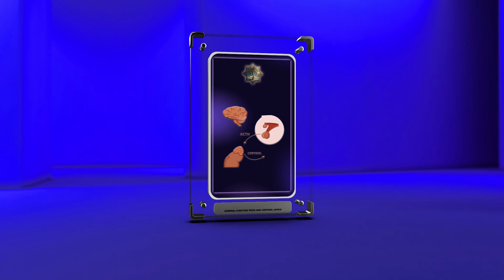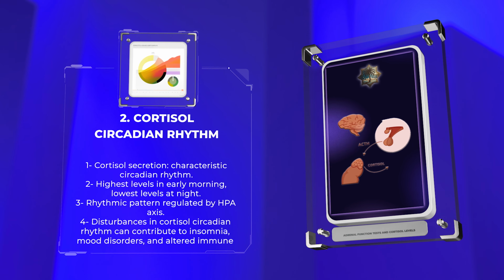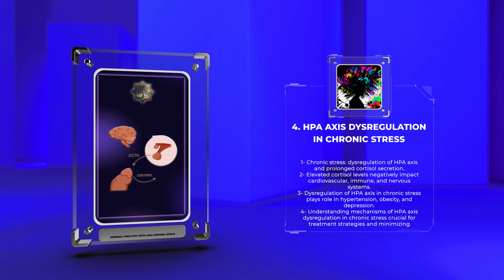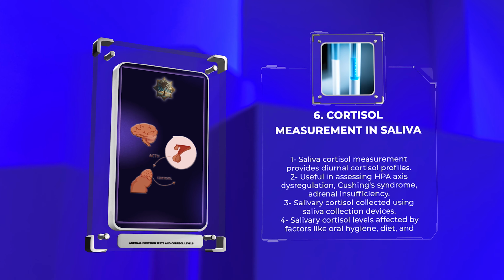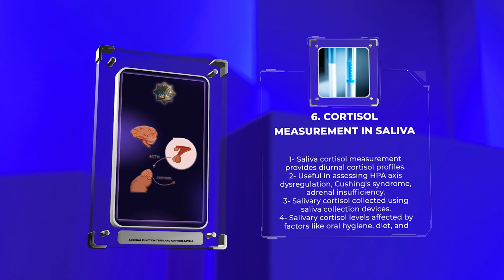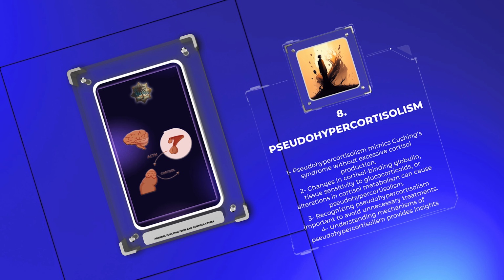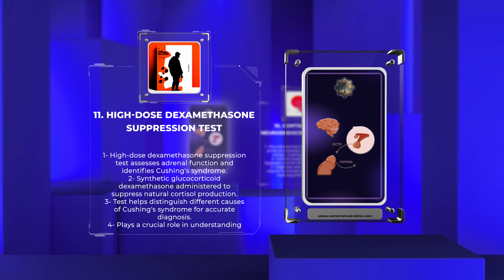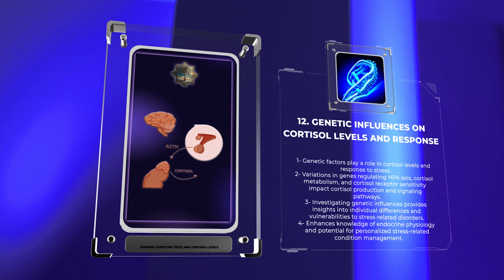Adrenal Function Tests and Cortisol Levels